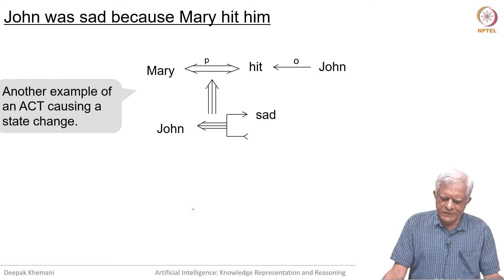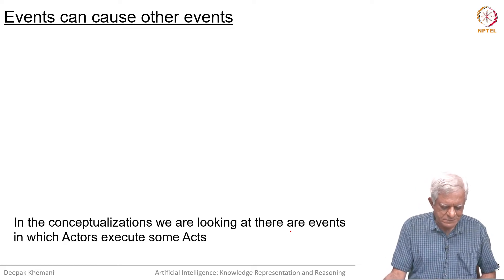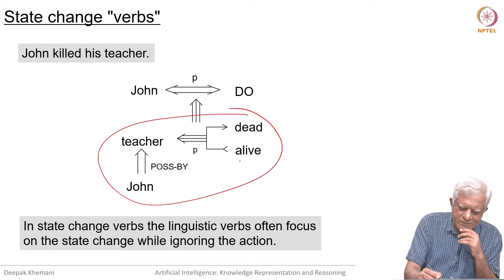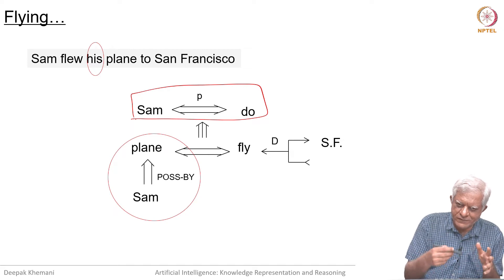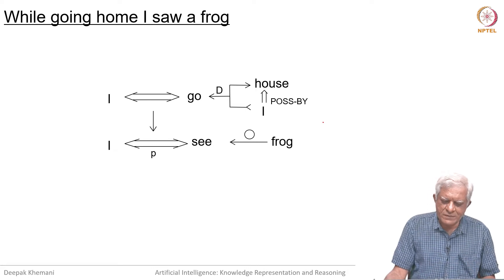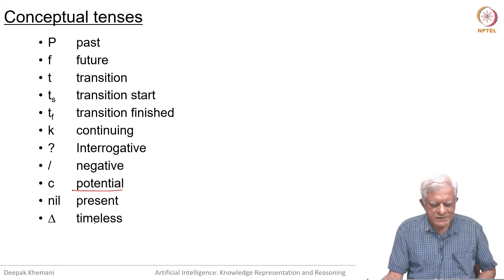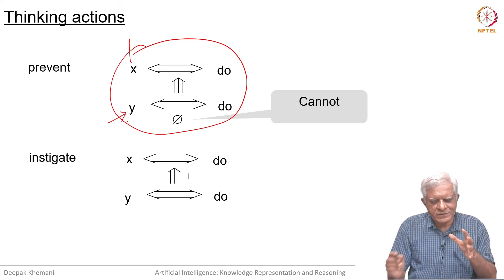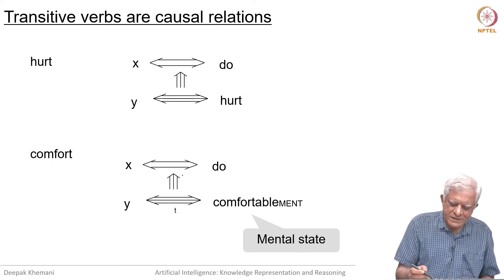English to CD